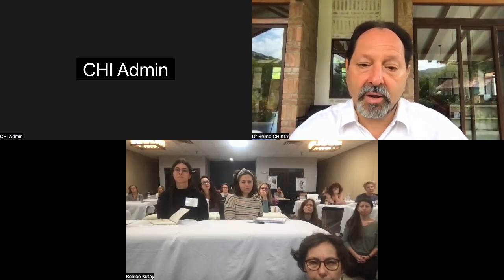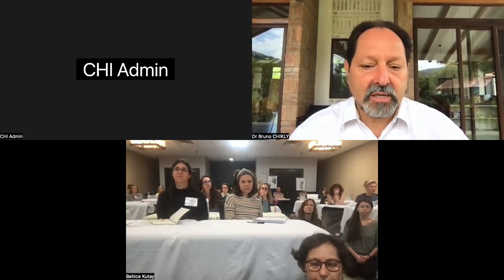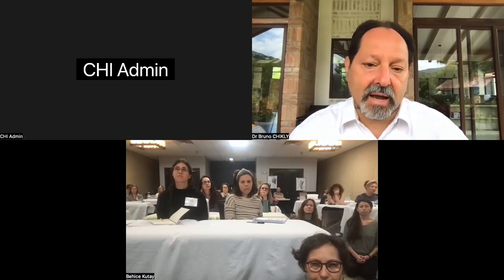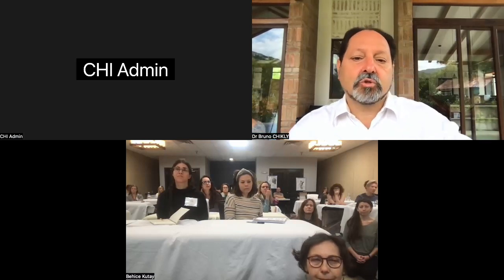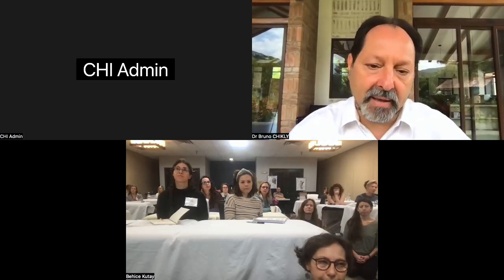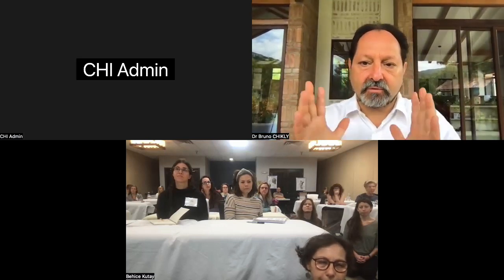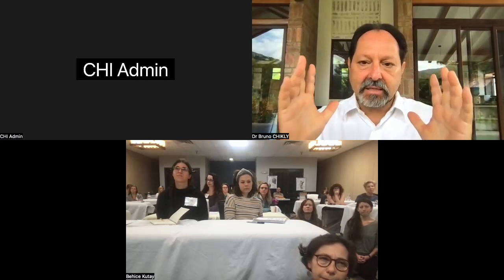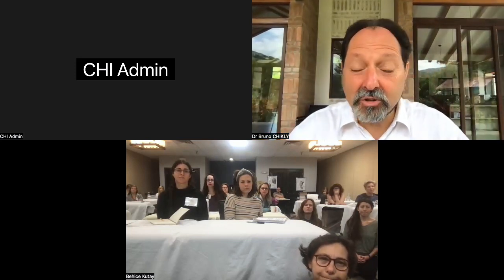Dr Chikly Talks about Brain Therapy, Cranial Meninges and Persistent Neonatal Reflexes in Children.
The Brain Therapy Curriculum explores manual therapy techniques for the brain, spinal cord and related pathologies such as closed-head injuries, whiplash, headaches, dyslexia, cerebral palsy, cognitive behavioral dysfunctions, learning disabilities, ADD/ADHD, Parkinson's and Alzheimer's disease. Students will learn specific techniques to release brain-centered restrictions as well as the damaging effects that these restrictions cause.
These are advanced classes that use a slightly different paradigm by working extensively with the brain parenchyma, grey and white matter, cranial and spinal nerves and vascular structures rather than mainly concentrating on the cranial bones and membranes.

Many topics are covered including:
1- Cranial bones (intraosseous and interosseous lesions),
2- Cranial membranes in all anatomical directions
3- Fluid: 3 distinct compartments
 A- Subarachnoid spaces and cerebral cisterns
 B- Brain parenchyma and the glymphatic system
 C- Ventricles
4- Grey Matter: 3 and 6 layered cortex and brain nuclei
5- White Matter: 3 types of organization
6- Electro-magnetic field (EMF) of the brain
7- Emotions, mental or spiritual dimensions